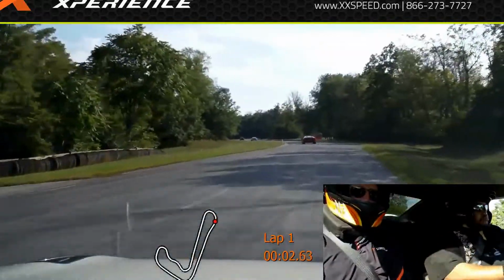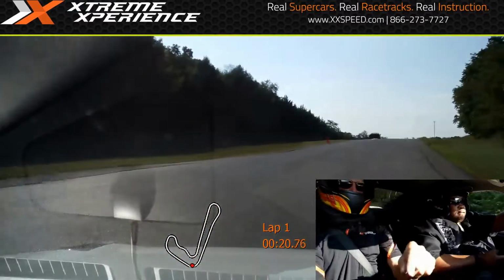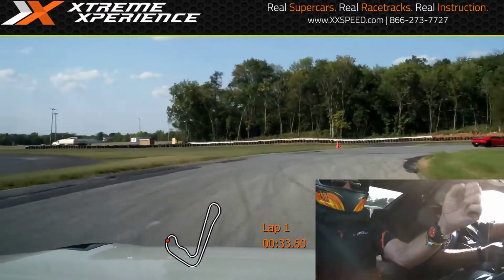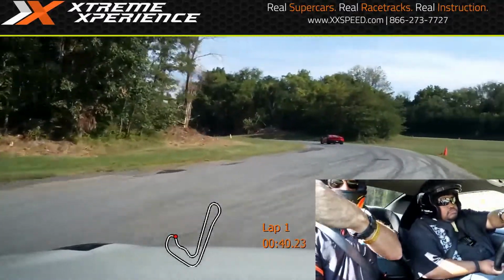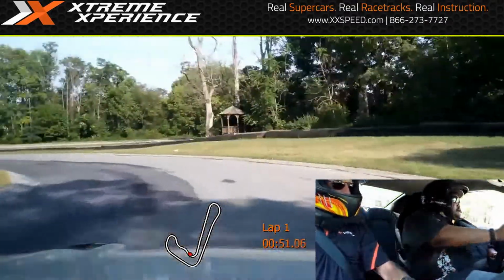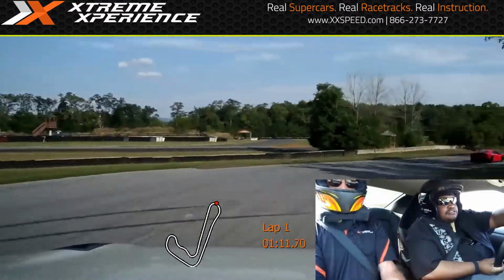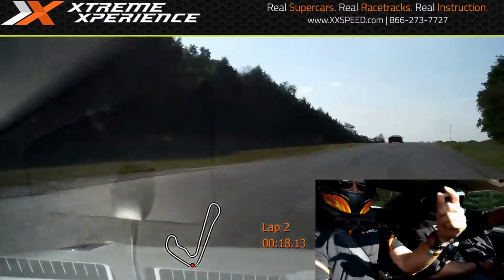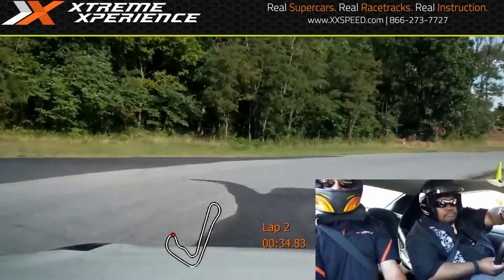GT-R RUN 8-15-15 B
Second run of the day, couldn't just do 3 laps :)